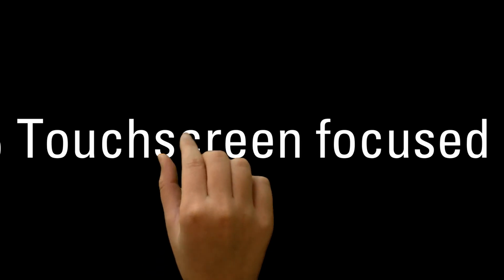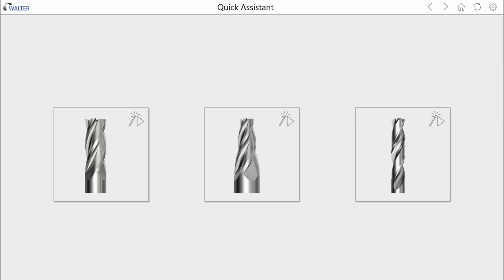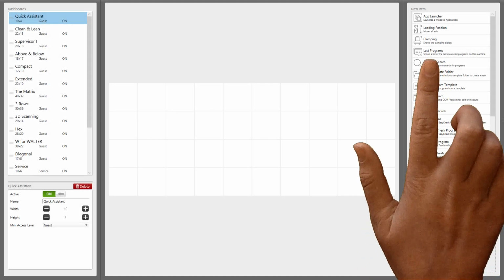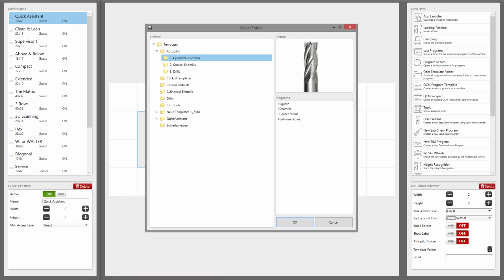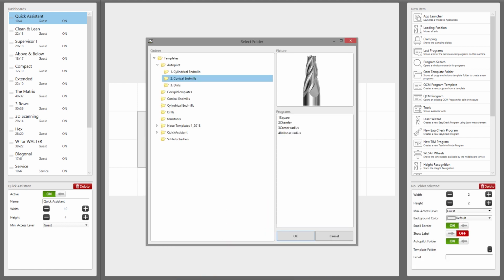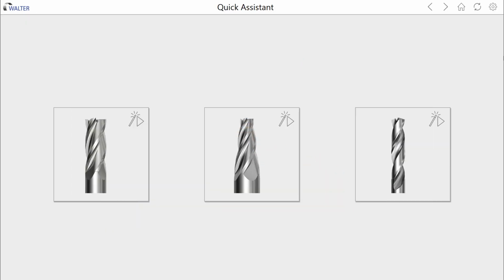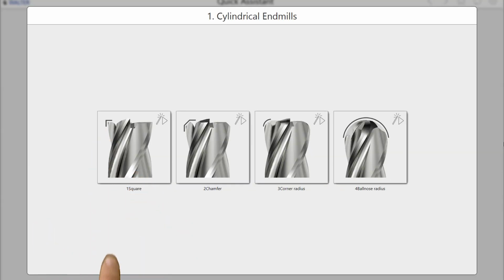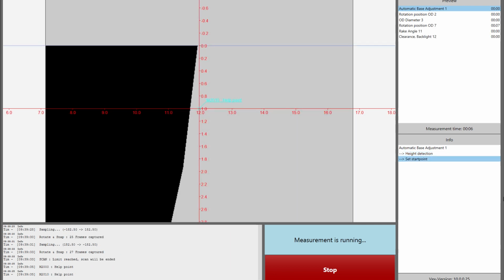WALTER METROLOGY CENTER 10.0 - English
Experience precision! With METROLOGY CENTER WALTER is starting a new era of measuring. METROLOGY CENTER offers new possibilities to operate HELICHECK measuring machines quite simply. Simply great what this software has to offer.